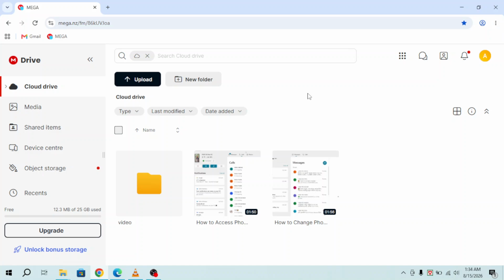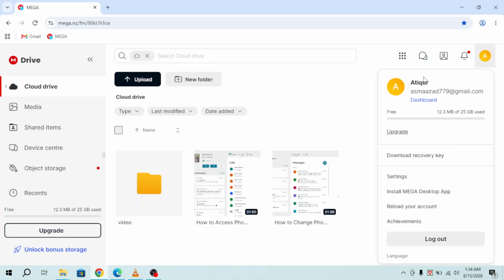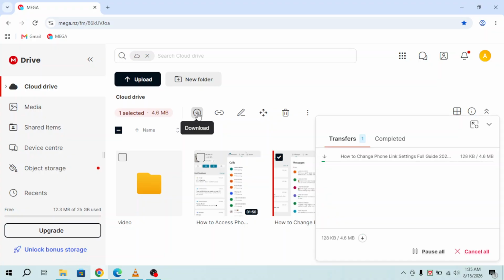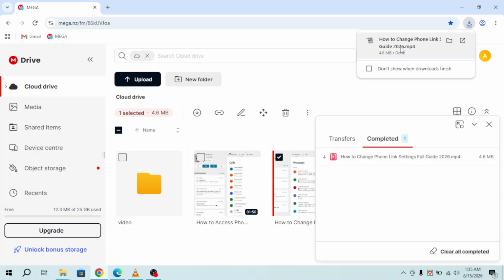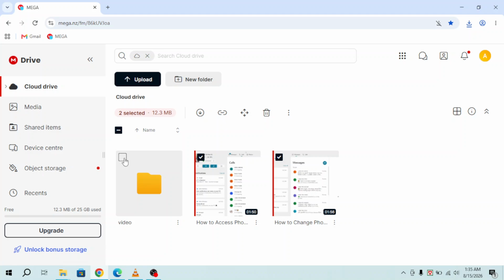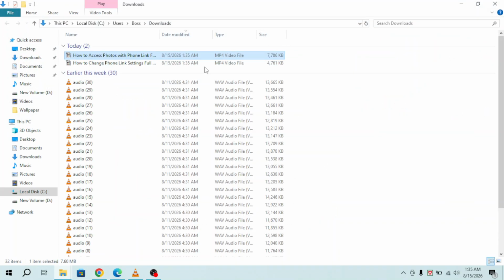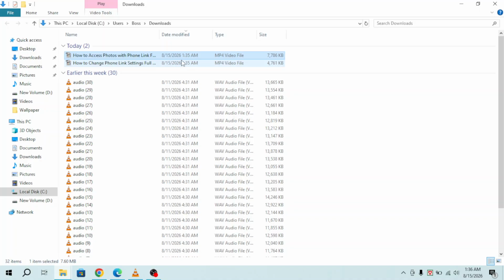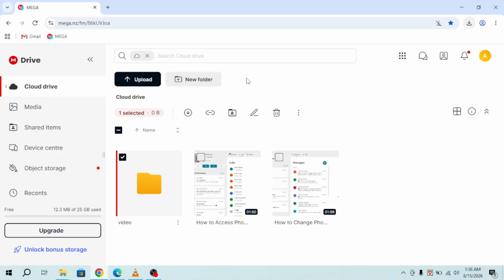How to Download Files from MEGA Full Guide 2026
How to Download Files from MEGA in 2026? Learn step-by-step how to download files and folders from your MEGA cloud storage account. In this complete MEGA tutorial, you'll discover how to sign in to MEGA, locate your files, select individual files or folders, start a download, choose a download location, monitor the download progress, and verify that your files were downloaded successfully. You'll also learn useful tips for downloading larger files and managing downloaded data on your computer. Perfect for beginners, students, professionals, and anyone who wants to access files stored in MEGA cloud storage.